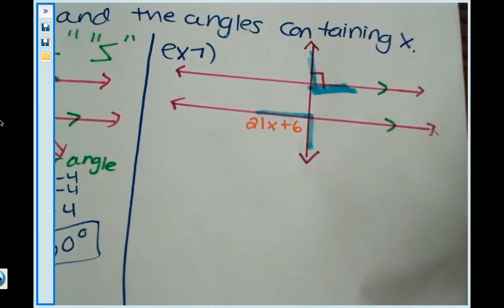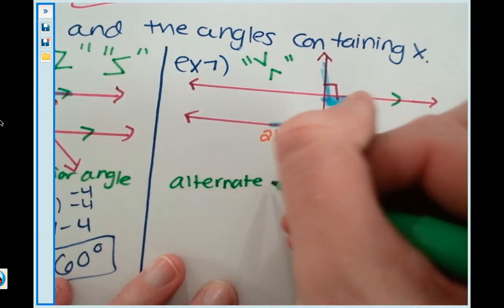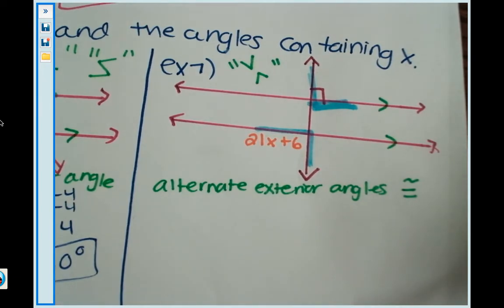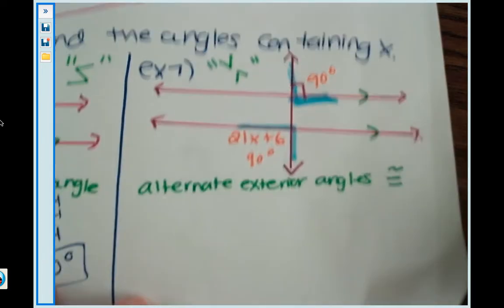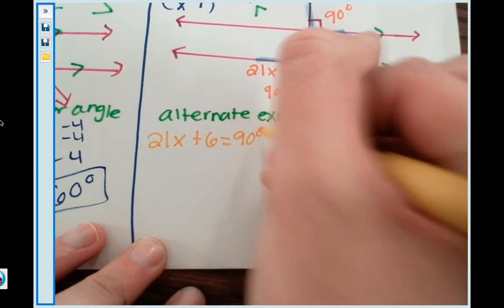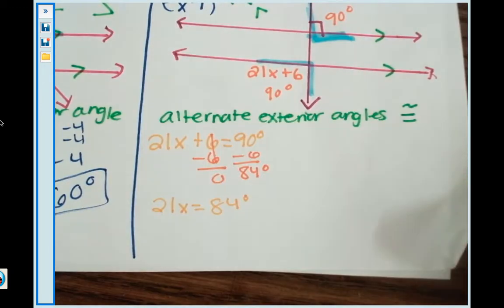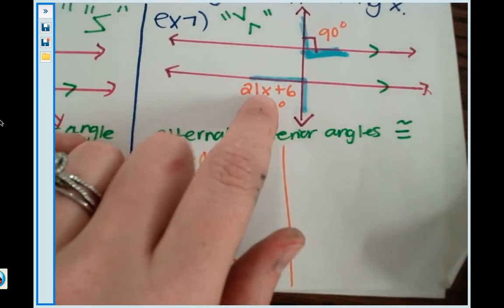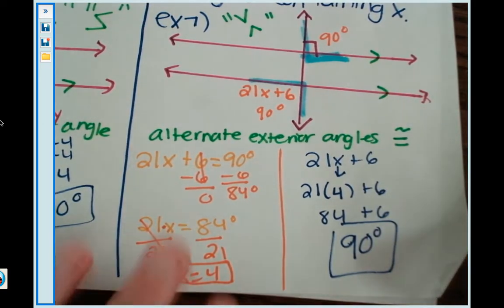Ex 7 Parallel Lines Cut By a Transversal